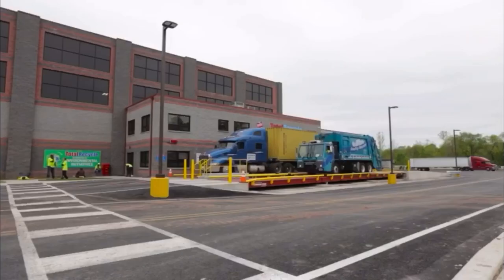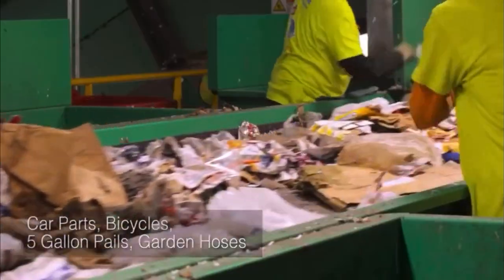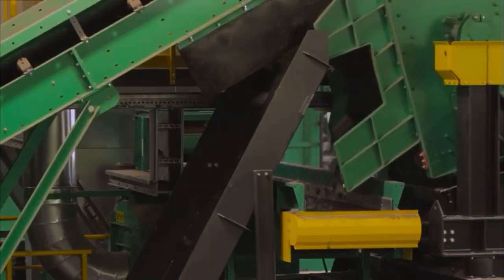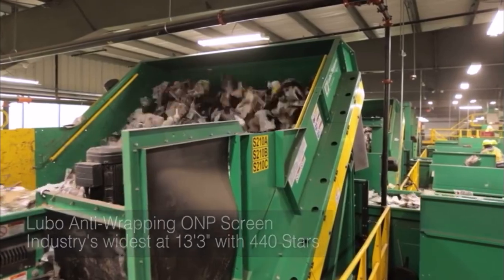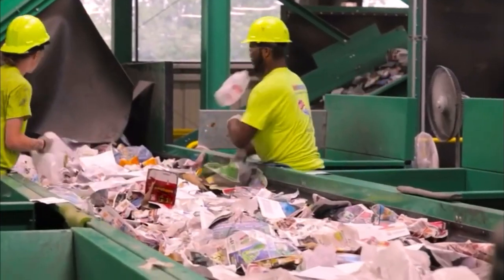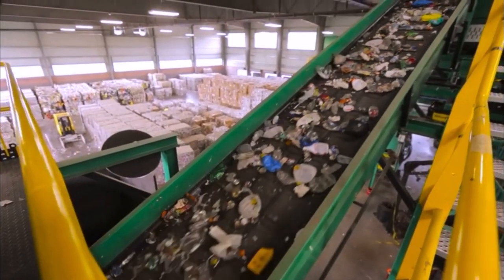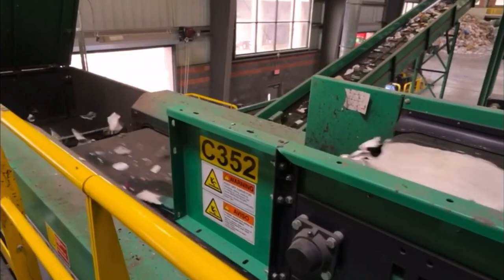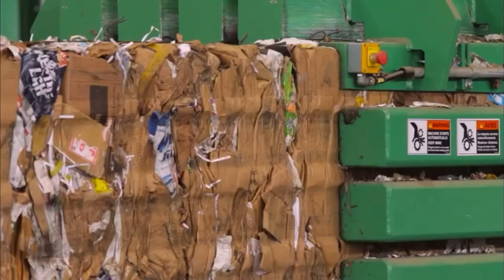Recycling in Pottstown - J.P. Mascaro & Sons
REDUCE:  Buy only what you need, and use everything you buy.
First REDUCE & REUSE, then RECYCLE

Do you have questions concerning what can be recycled in Pottstown?

Pottstown EcoFest intro features Fiddle the goat and Tina the chicken from One Life at a Time Animal Rescue